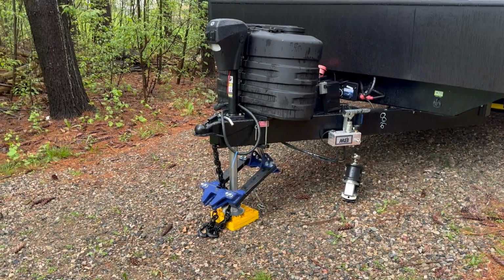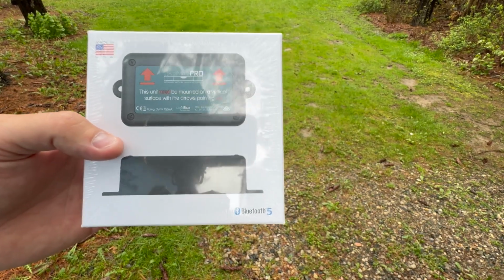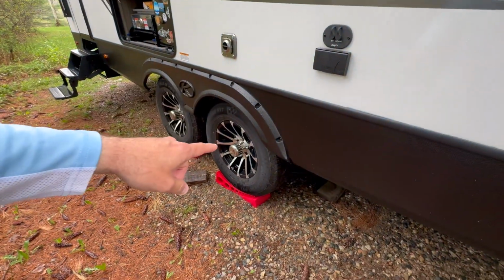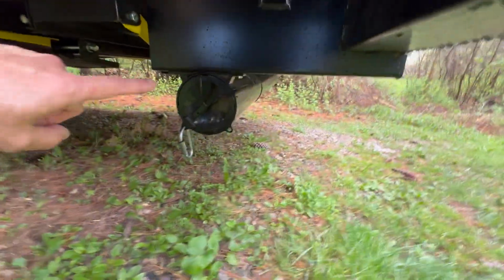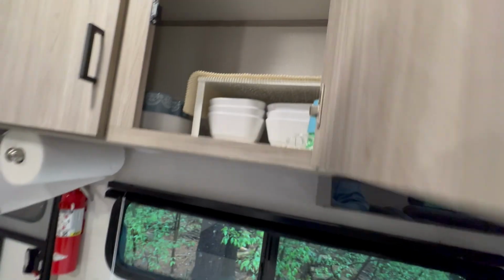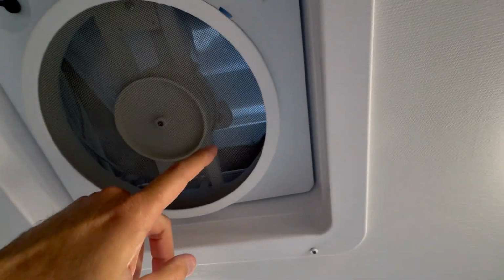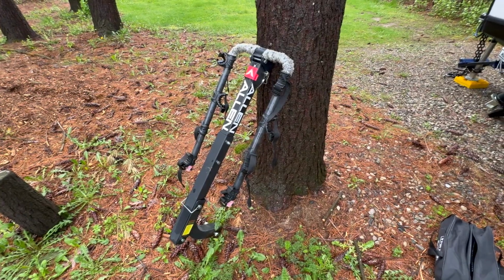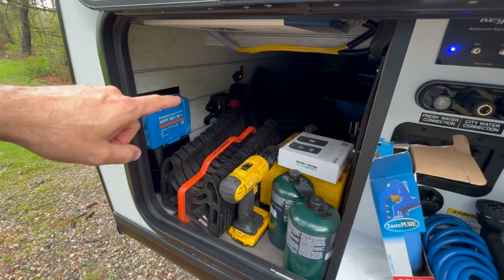2025 upgrades for Travel trailers & 5th wheels B&W continuum Weight distribution hitch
These are my favorite upgrades I do when setting up our Travel trailer or 5th wheel for the camping season to make things easier, cleaner, safer and for a more enjoyable camping experience!

B&W Weight distribution Hitch

Progressive Industries Surge protector

Level mate pro leveling system

Anderson leveling blocks

Furrion Back up camera

TST 507 TPMS tire pressure monitoring system

RV central vacuum system

Wheel chock stabilizers

50amp to 110v adapter (do not run air conditioning on this only less that 15 amps)

Hengs Industry RV fan upgrade easy install (like a magic or fantastic fan)

Maxxair roof vent fan cover 2

Storage and pantry bins

Drying rack for plates pans and utensils

Door entry step covers

RV door shade for privacy

RV sewer hose support

RV bumper magnetic sewer cap cover